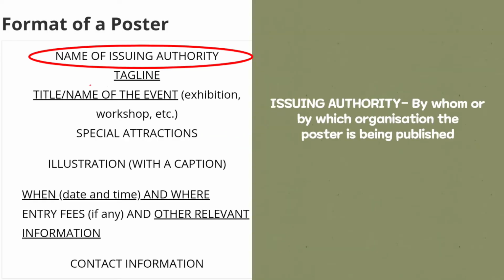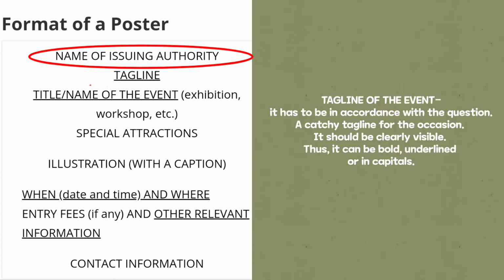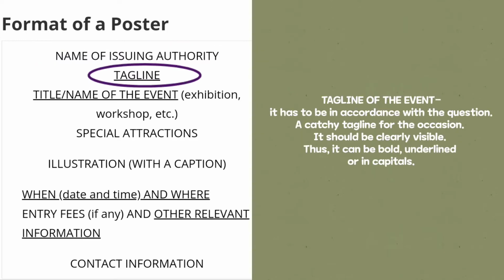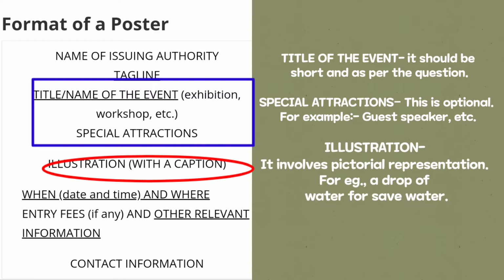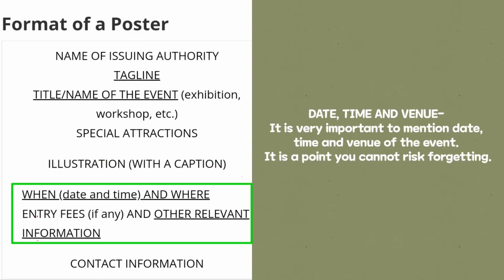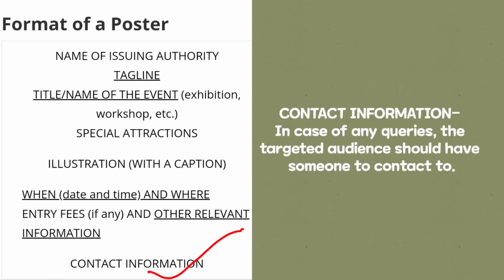HOW To Make the BEST Poster In EXAMS➡️GET Marks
learn the art of making a good Poster In your exams.
follow these tips and you will guaranteed get good marks.